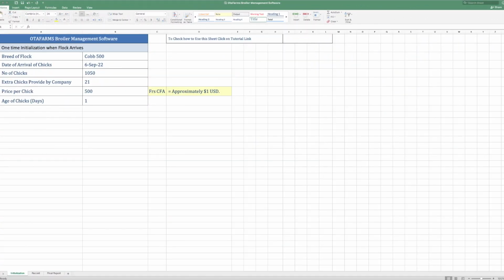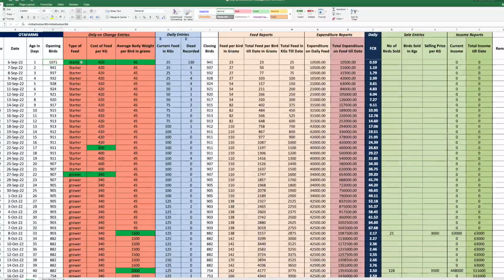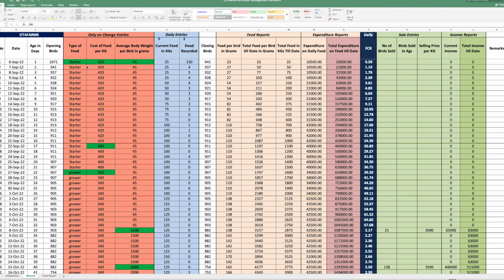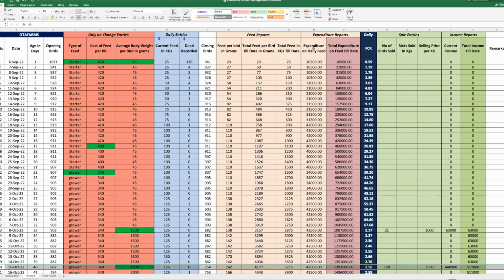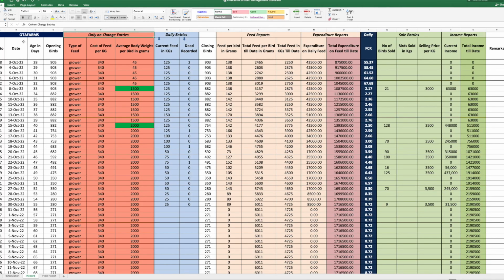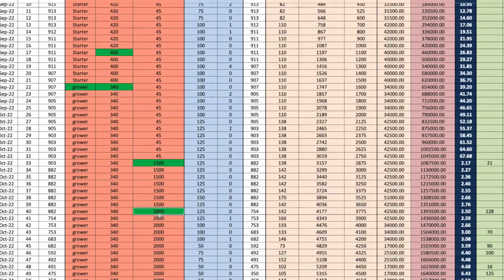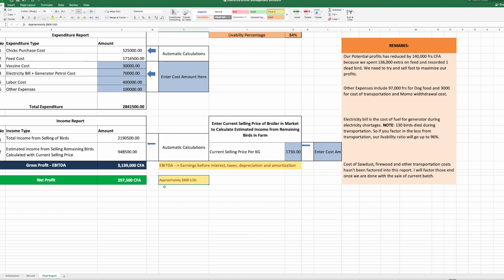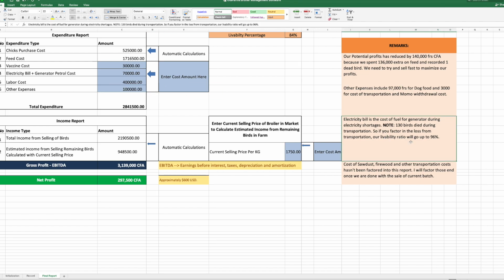How to Manage Your Broiler Poultry Farm | Broiler Poultry Farm Marketing Strategy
How to Manage Your Broiler Poultry Farm using our free excel template. This is a tutorial of how to use OTAFARMS Broiler Management Excel sheet for reporting.